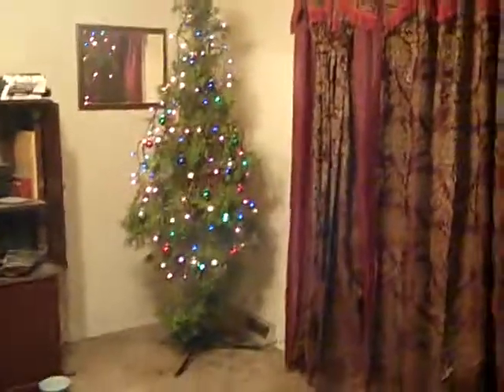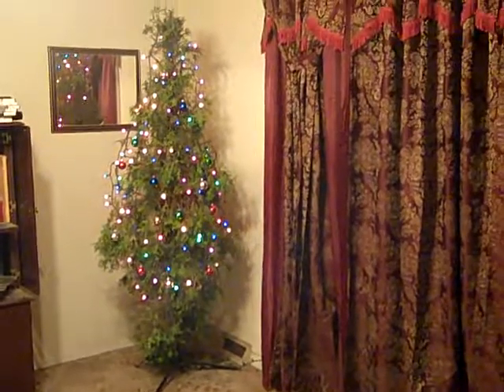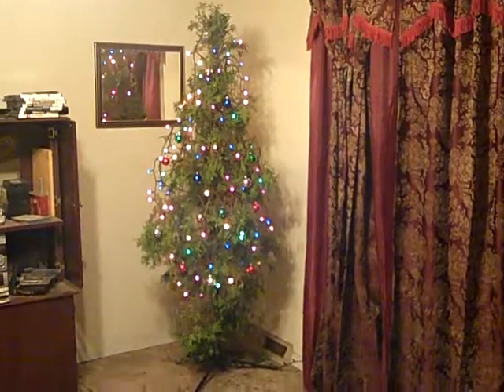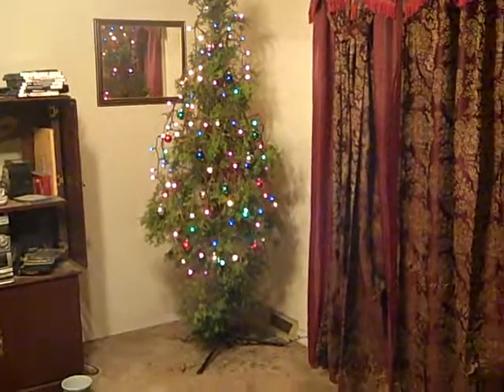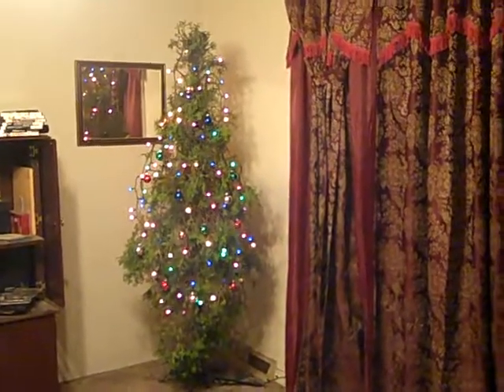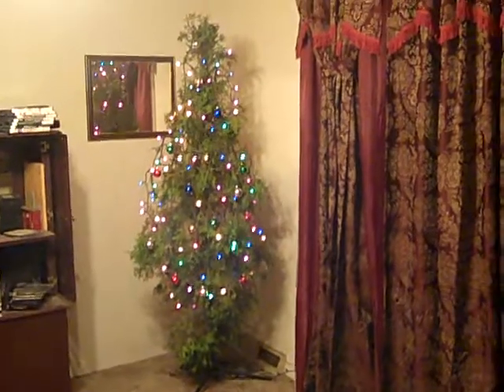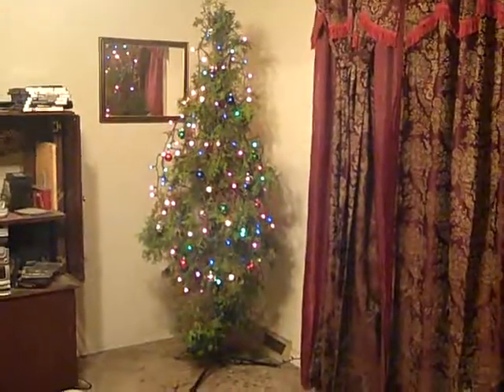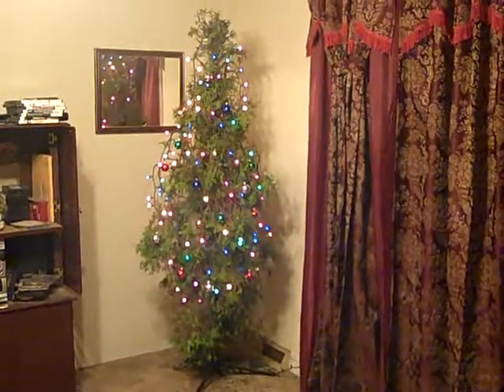getto tree finished.MP4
this is my christmas tree I made for cheap from a microphone stand and some evergreen branches from a bush in my back yard.